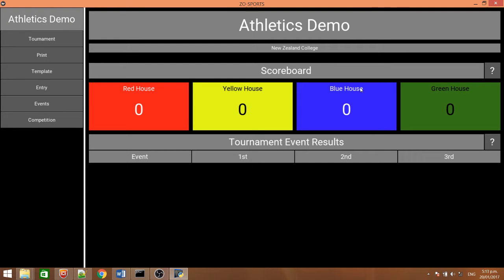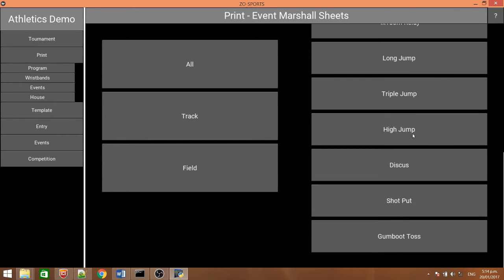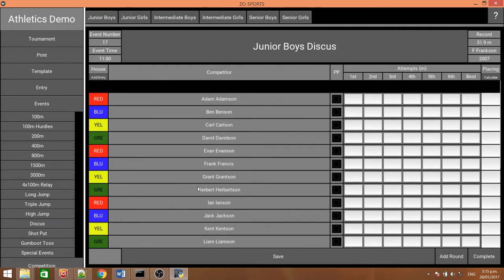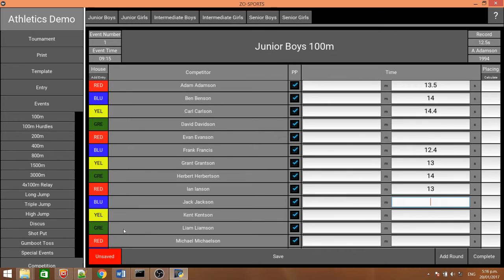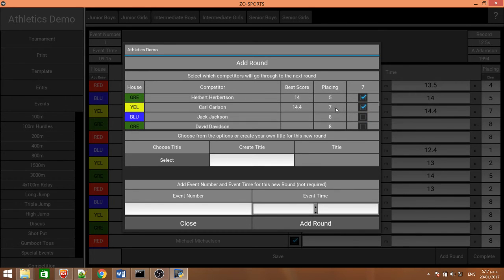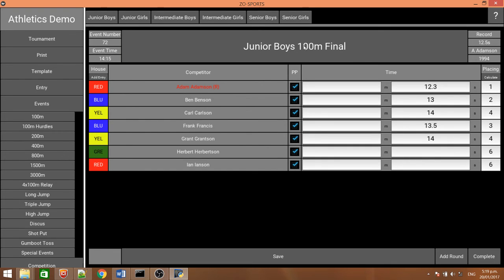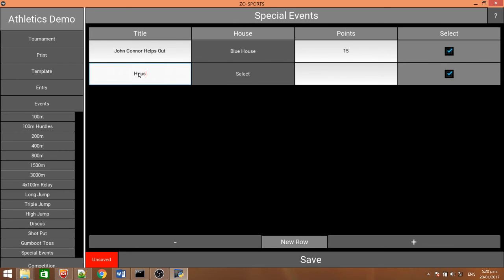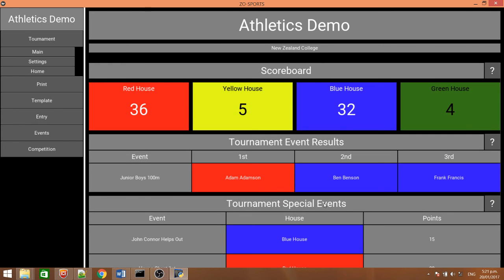DEMO 3: Run your Tournament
This demo shows you ZO-SPORTS runs your tournament, taking the hassle out of organising, printing, recording and scoring. (for more